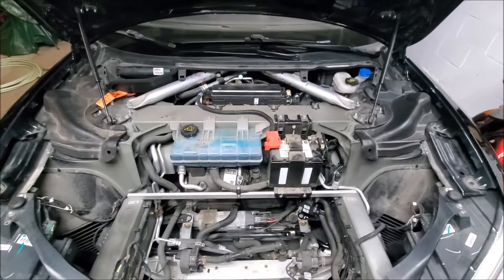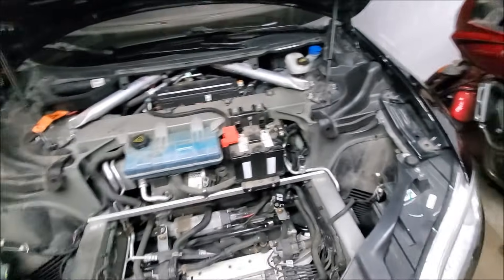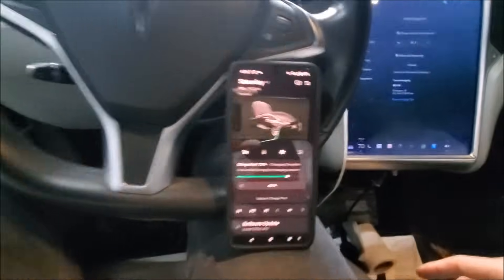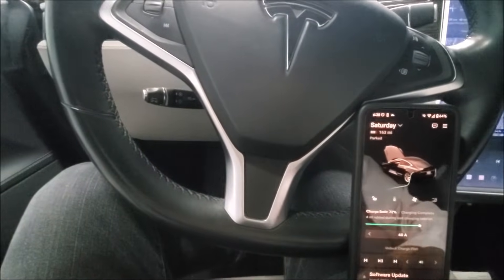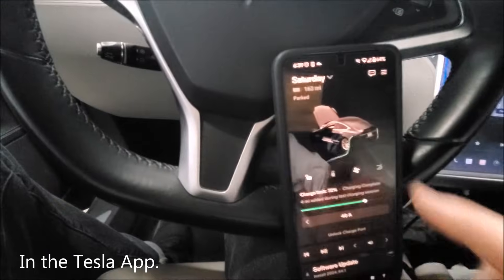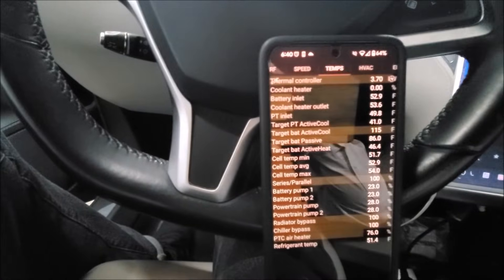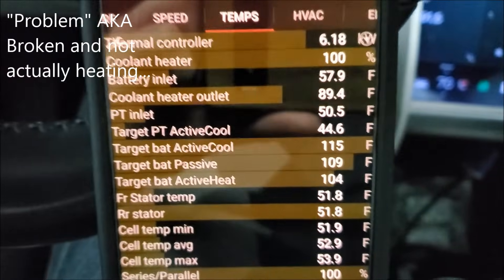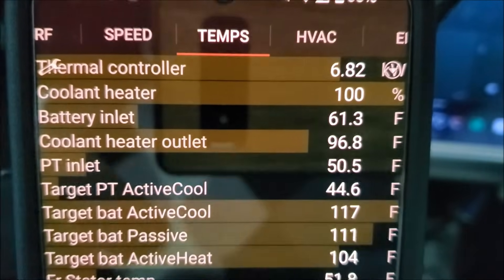Verify Tesla Battery Coolant Heater Operation - 3 EASY Ways! Model S/X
How to tell if your Tesla Battery Coolant Heater is failing/ broken?  How to tell if a new Tesla Battery Coolant Heater is working properly?
In a previous video we learned how to restore cold weather Supercharging, slow charging, pre-conditioning, regenerative breaking, and normal driving performance (limp mode in some cases) by replacing your broken Tesla Battery Coolant Heater.
But how do you know if it needs replaced, or if the new one you just installed is working? This video shows you 3 different ways to verify operation of the Tesla Battery Coolant Heater! Best part, none of the 3 even require you to open the hood.

Quick Troubleshooting video to help at home DIY garage mechanic.
Tesla Model S, 2015, 130K miles.
Relevant Alert/ Error Codes:
THC_w01000_BatHeatPerfReducedBattery Heating Unavailable - Charge rate reduced. Charging may be unavailable in cold temperatures.
THC_w0249_sanityTempRiBatHeat
THC_d0013_coolantHeater
DI_w062_systemLimpMode
THC (Thermal Controller)

Tesla Model S or Tesla Model X.